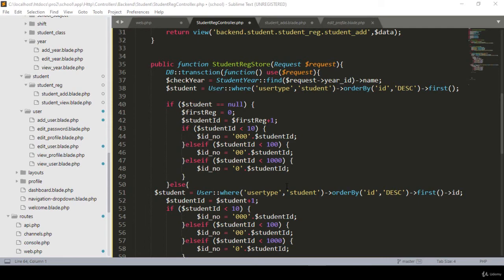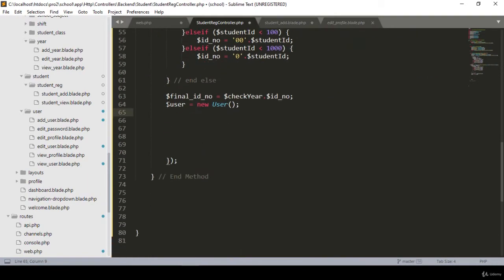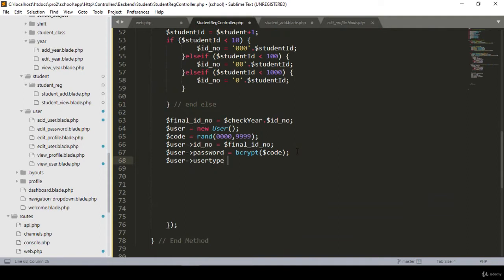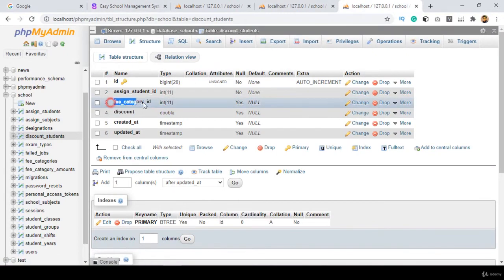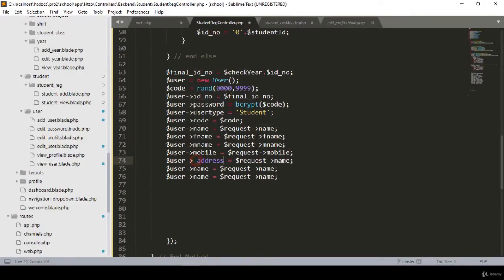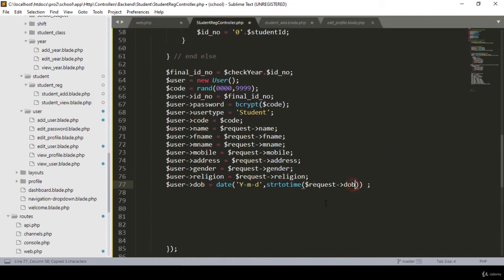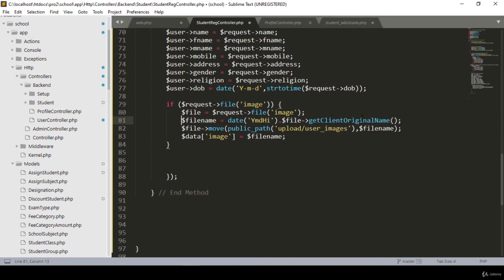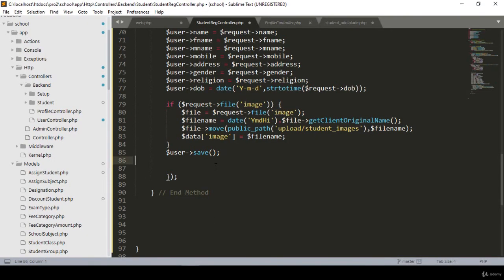8 Student Registration Part 8